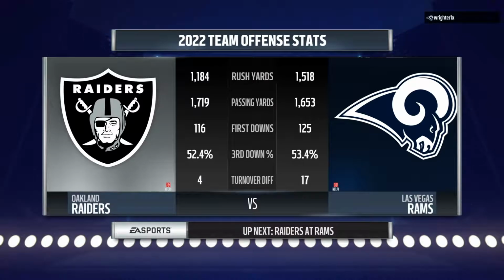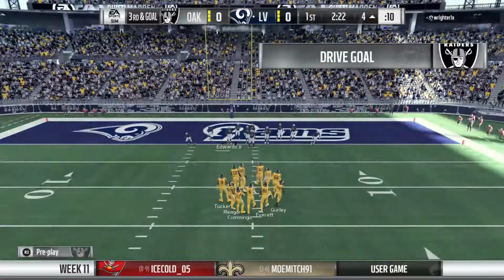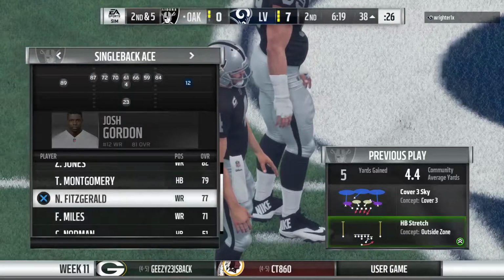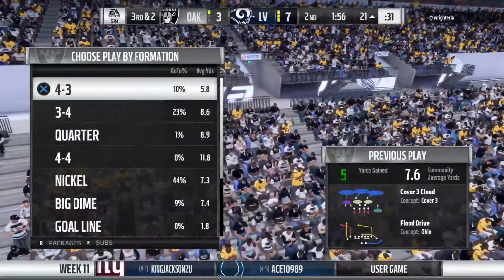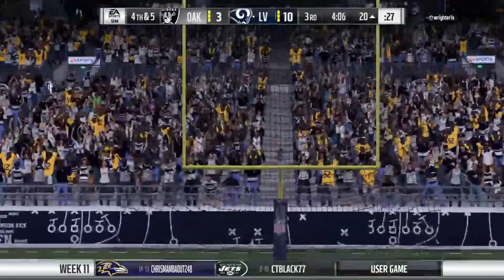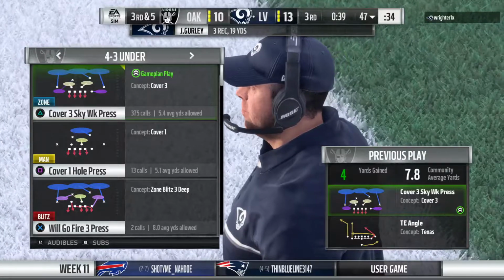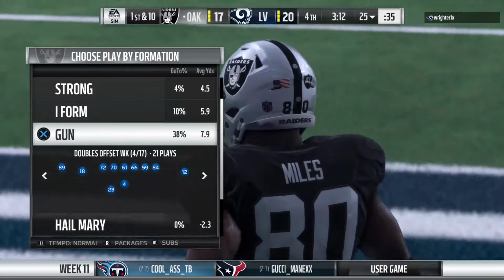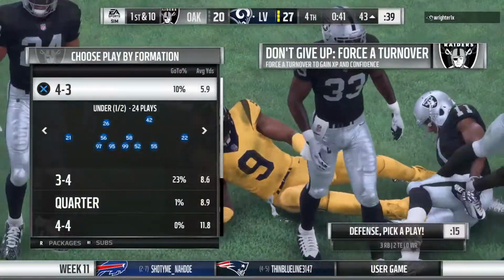CallemGTZ's Live PS4 Broadcast